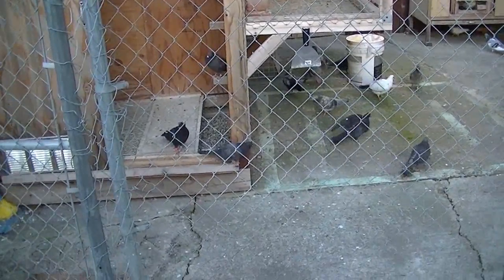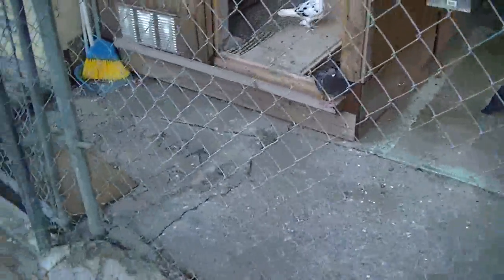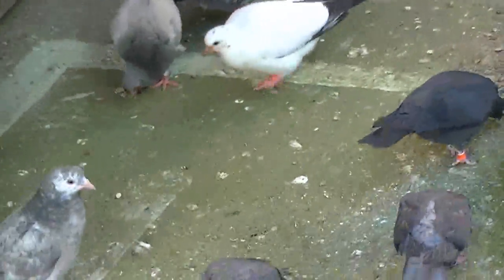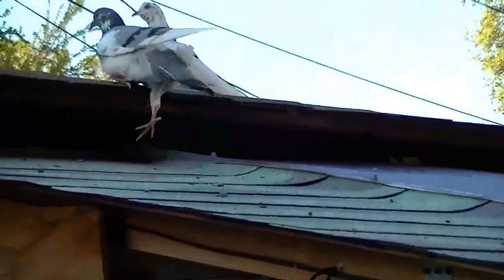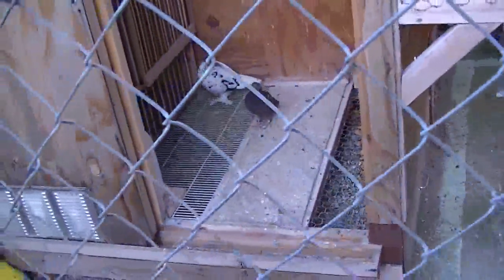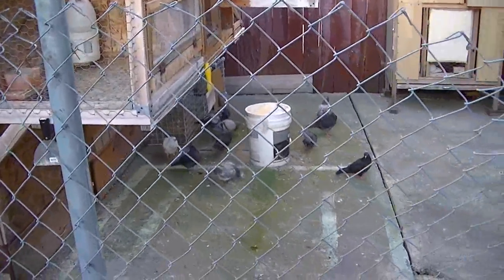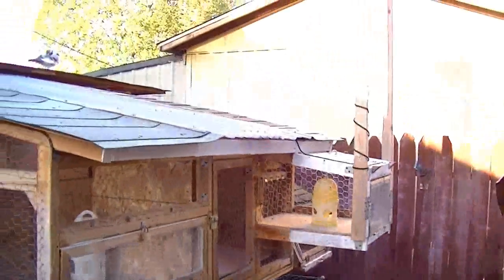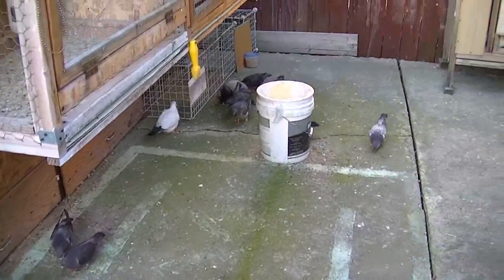2015 YB's LOFT TRAINING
YB's training.